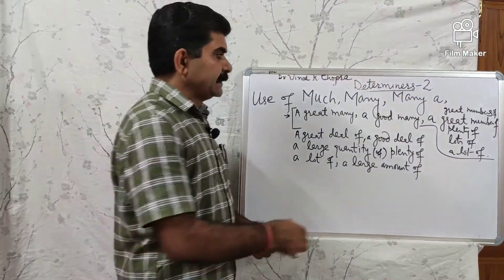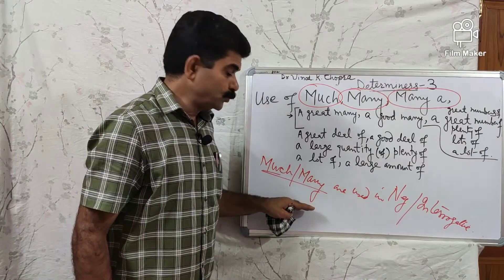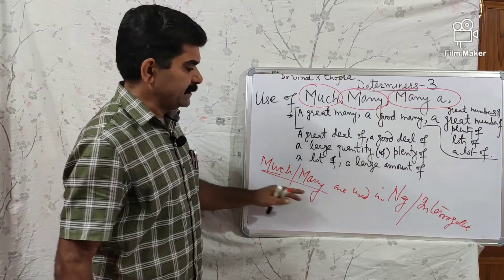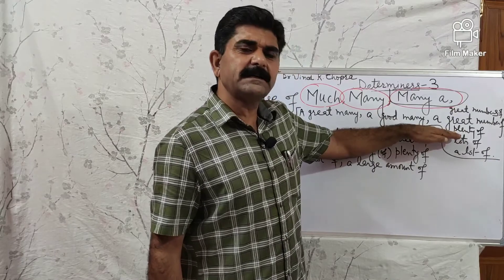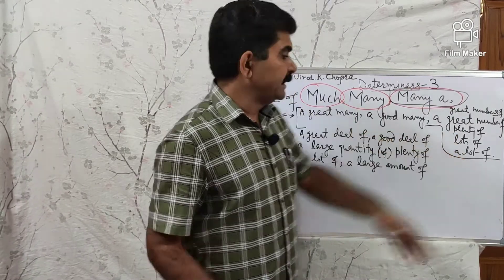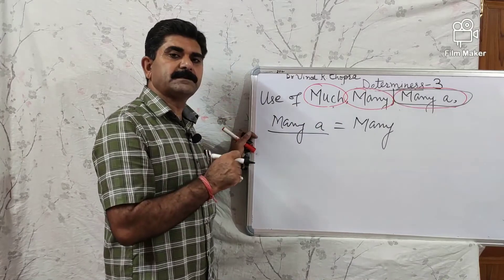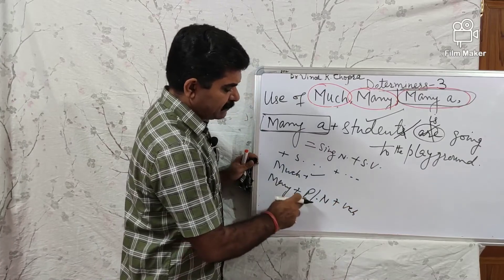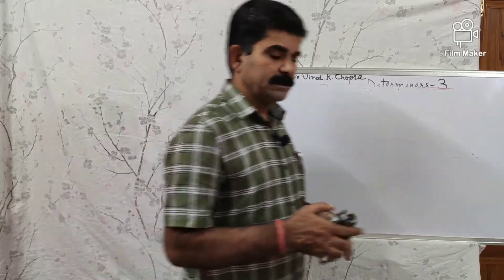Determiners Part-3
Use of Much many and Many a is described in a very simple way.